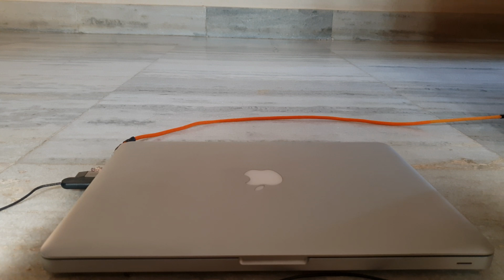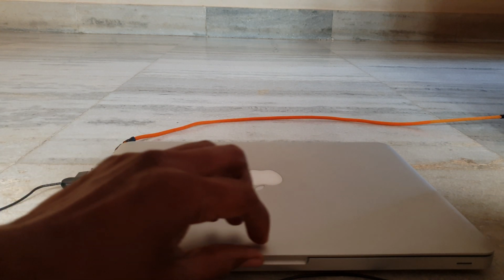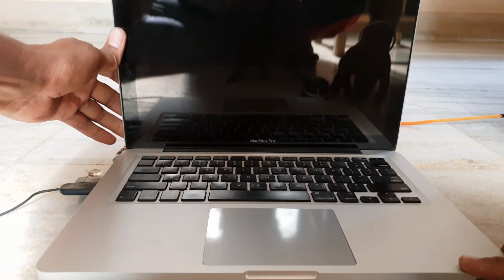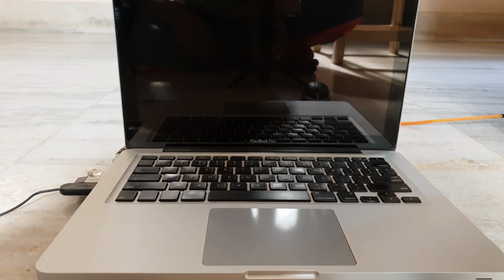Successfully installed Windows 10 on Apple Mac Book Pro...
I was installed Windows 10 including All Required Drivers And it Was running Well...